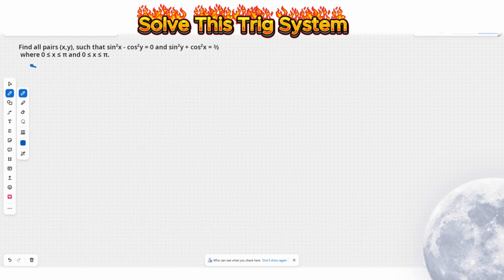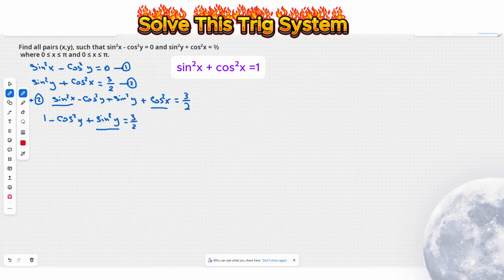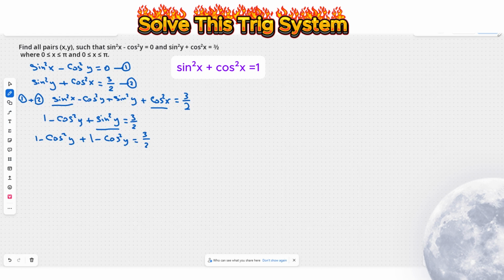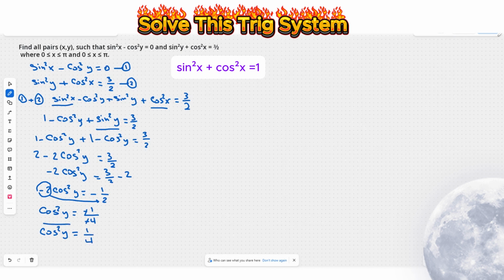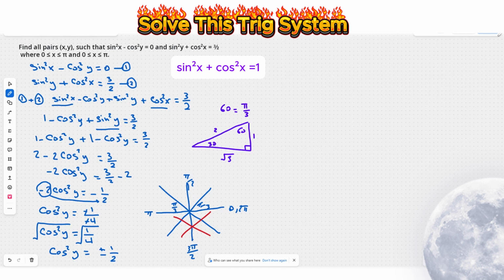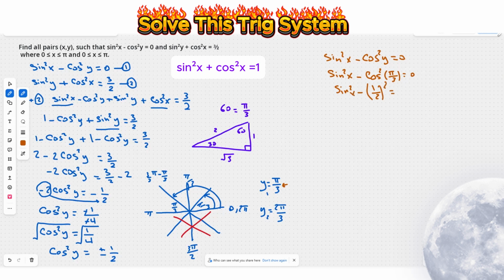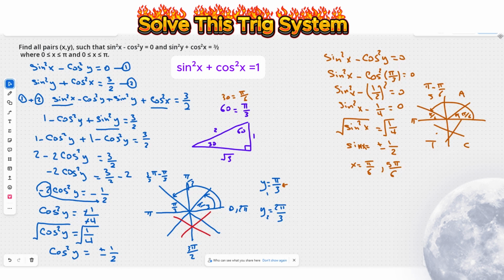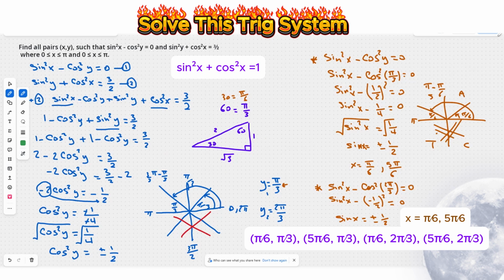👉 This Trigonometry System Looks Impossible… Unti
Can you solve this trigonometric system?

sin²x − cos²y = 0
sin²y + cos²x = 3/2

with
0 ≤ x ≤ π, 0 ≤ y ≤ π

In this video, I show a smart identity-based approach that avoids messy algebra and quickly leads to all solution pairs (x, y). This method is clear, efficient, and perfect for high school trigonometry, pre-calculus, and exam preparation.